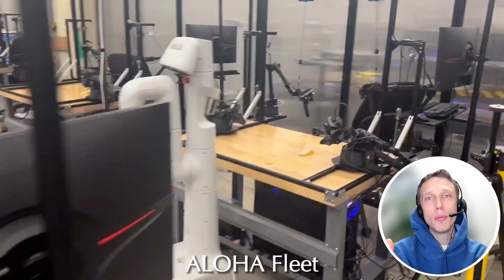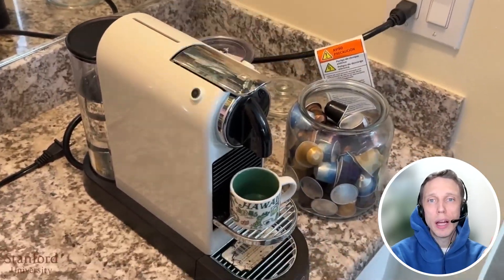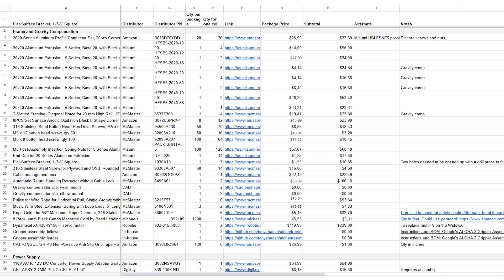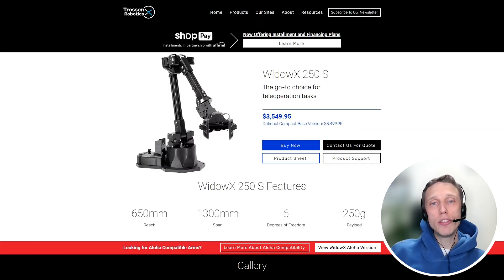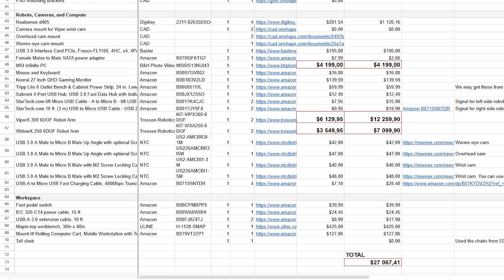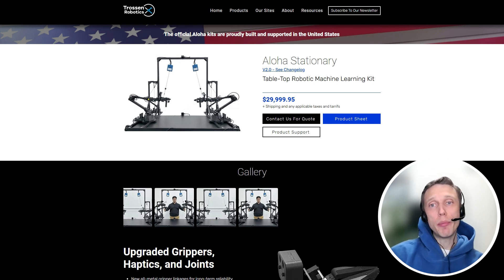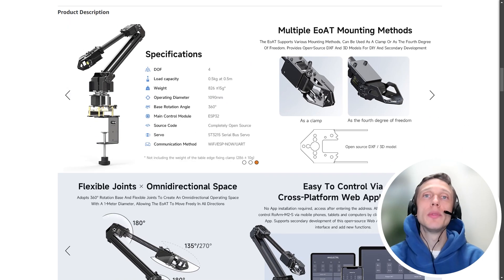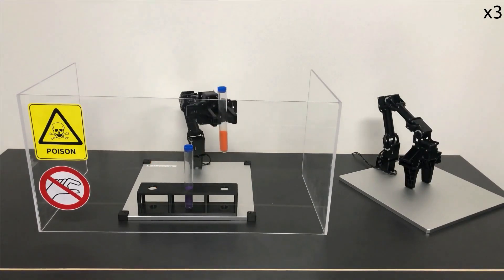ALOHA 2: Low-Cost Teleoperation for $27 000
I am excited to share my idea of building a robotic arm with six degrees of freedom. To kick off my project, I have been reviewing various open-source solutions, and I was particularly impressed by the Aloha 2 project, developed collaboratively by teams from Google DeepMind and Stanford University. They have done an outstanding job in advancing robotics technology.

This year, I plan to contribute my own efforts to the open-source robotics community by developing my version of the robotic arm. I am eager to learn from existing projects and share my findings and improvements with others.